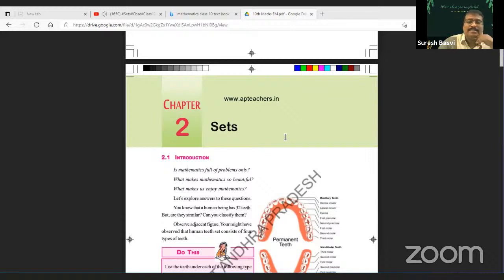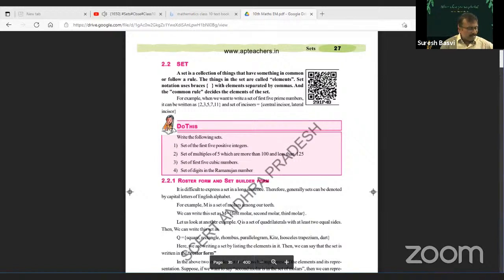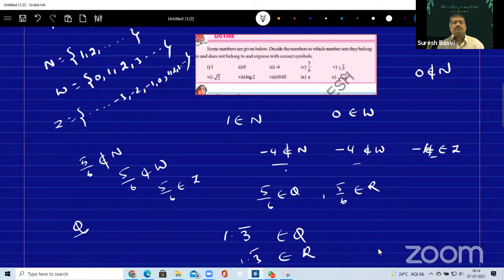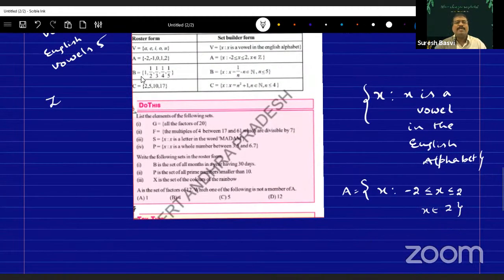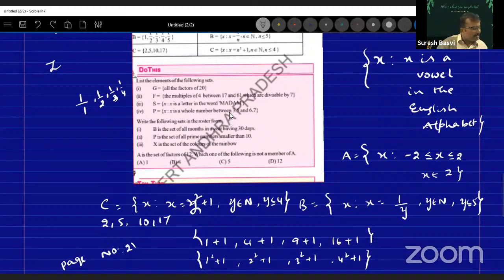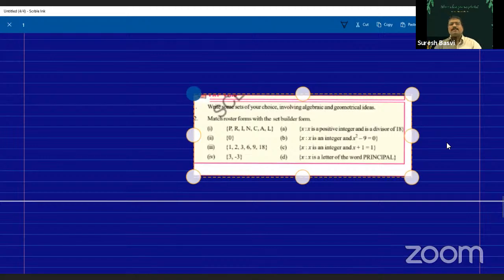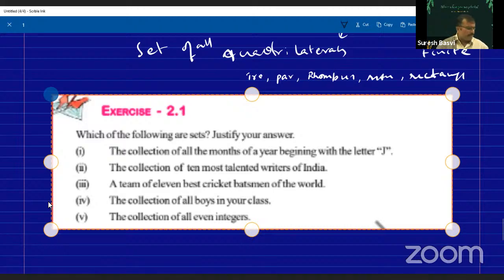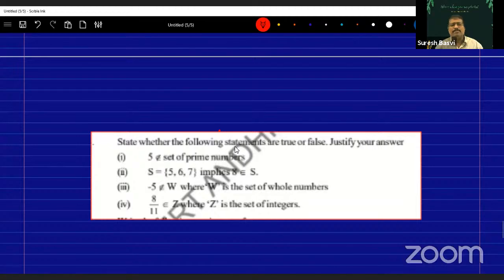Sets Cbse Class10OfApandTs